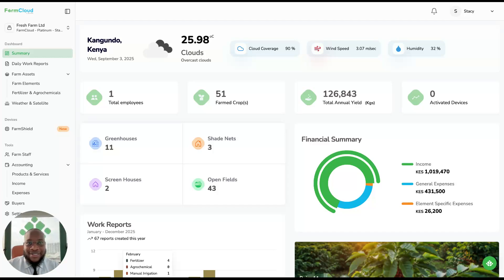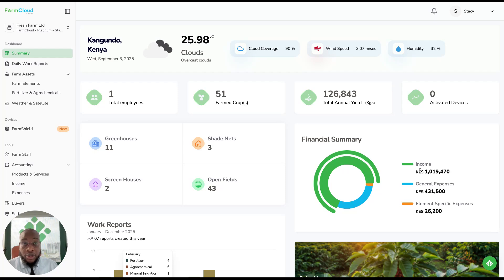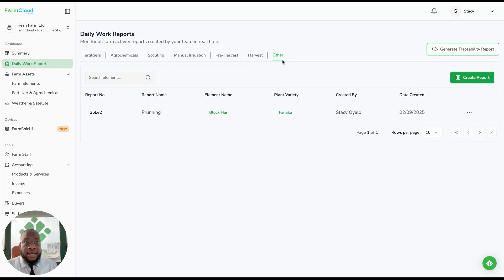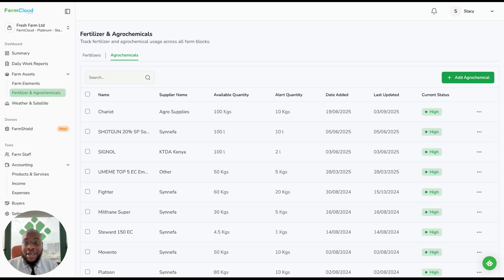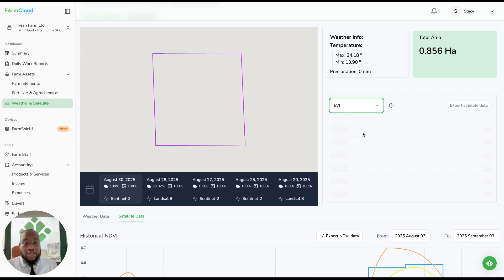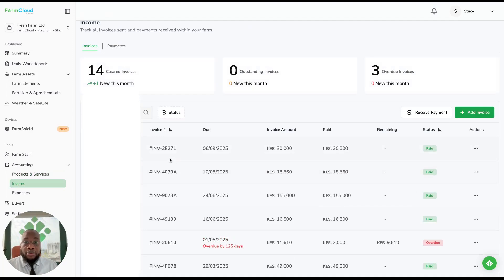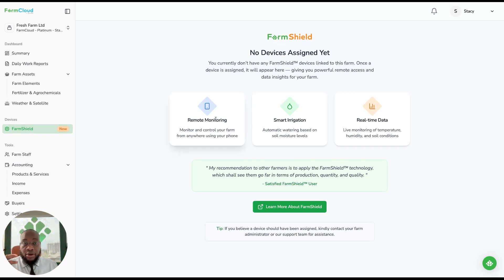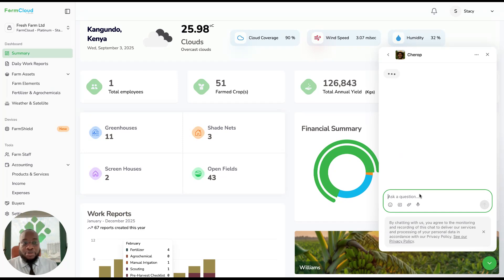FarmCloud | Smart Farm Record-Keeping & Management Software for Farmers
Welcome to FarmCloud, the first end-to-end farm record-keeping and management platform built for farmers who want to grow smarter, cut costs, and increase profits.

In this video, you’ll see how FarmCloud helps you:
🌱 Track daily farm activities (fertilizer, irrigation, agrochemicals, scouting, harvests, pruning, soil & water tests)
📊 Monitor yields, expenses, and income with real-time farm financial summaries
🏡 Manage both open fields, greenhouses, and shade nets in one dashboard
☁️ Get weather insights like rainfall, wind speed, humidity, and cloud cover for better planning
🔗 Connect IoT devices like FarmShield for automated irrigation and precision farming
✅ Stay compliant with MRL and export requirements
🚀 Access data-driven insights that improve yields and unlock financing opportunities

Whether you’re a smallholder, commercial farmer, cooperative, or agribusiness, FarmCloud gives you everything you need to run your farm efficiently and profitably.